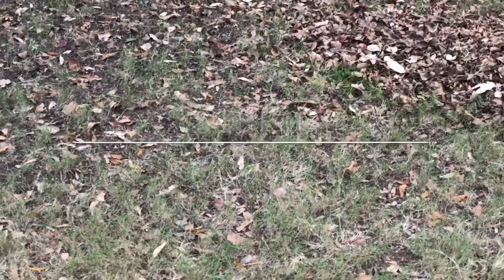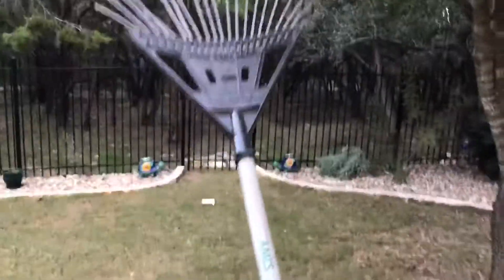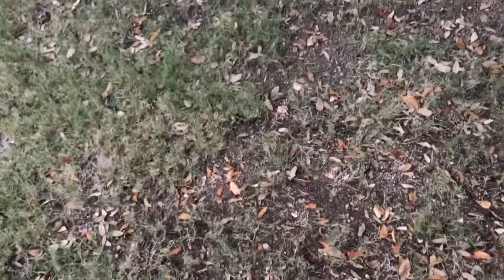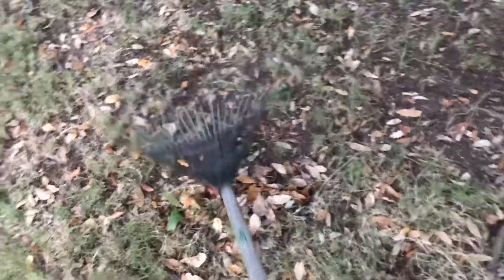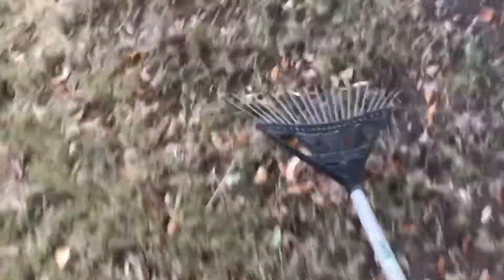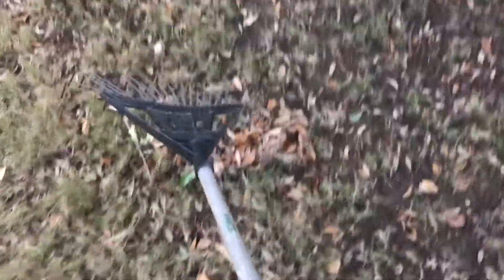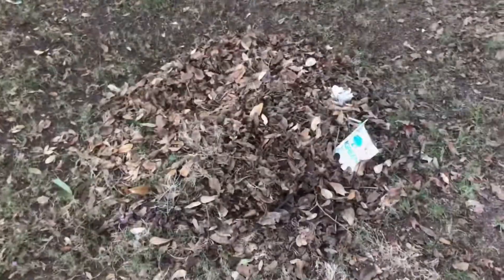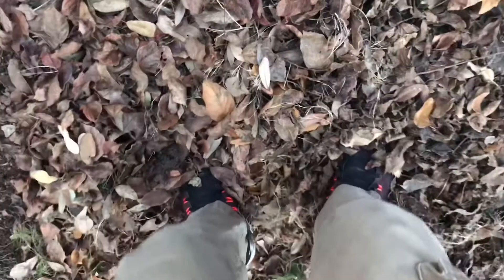How to Rake Leaves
Do you have a lot of leaves is your yard? Well, I’m here to teach you how to get rid of all of those leaves!